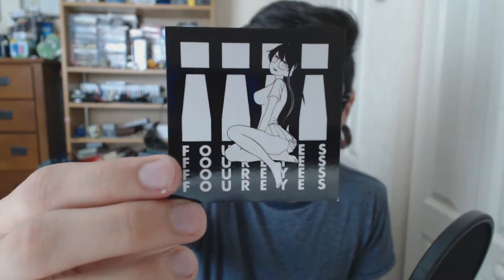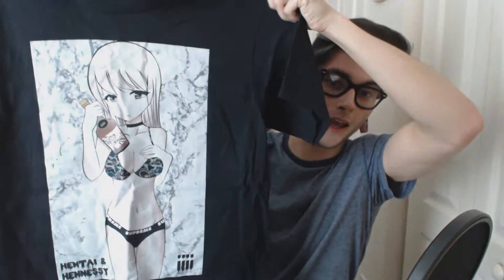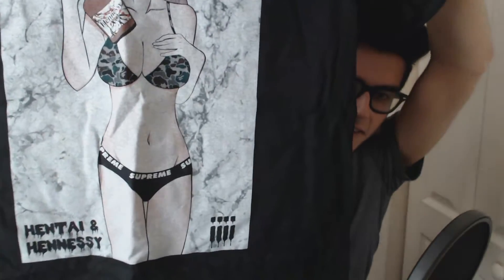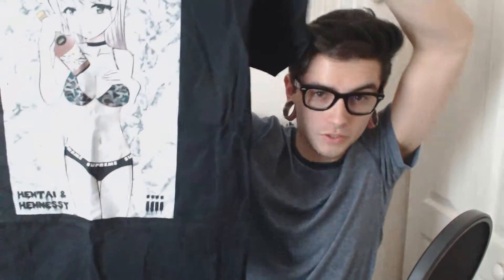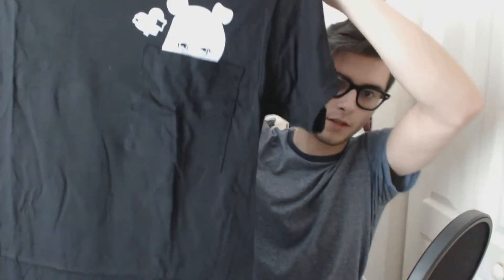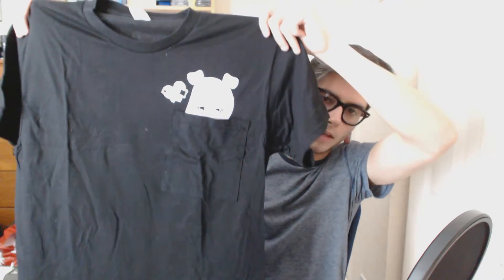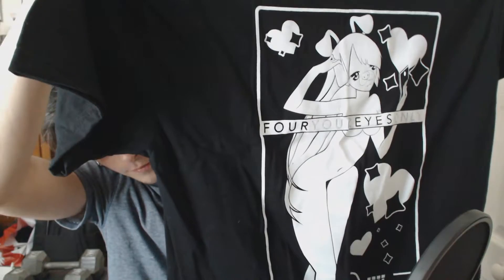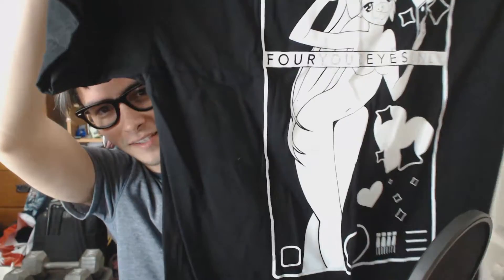iiii Clothing Package Opening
Opening a package from iiii Clothing! They've got some great apparel as well as stickers and other various items.

Know any other great clothing sites? Let me know!